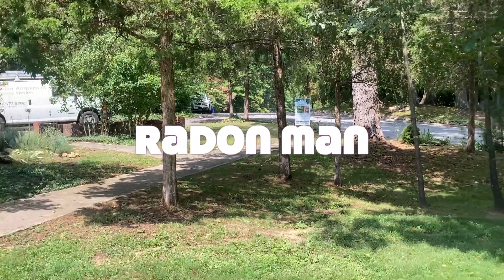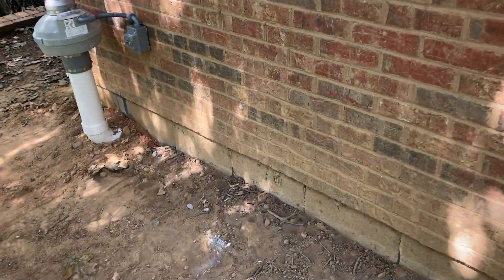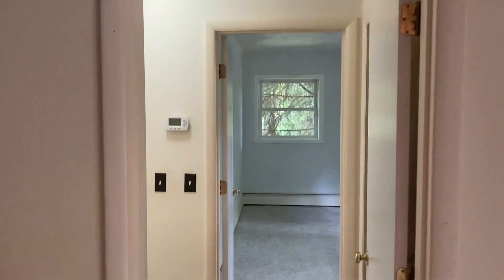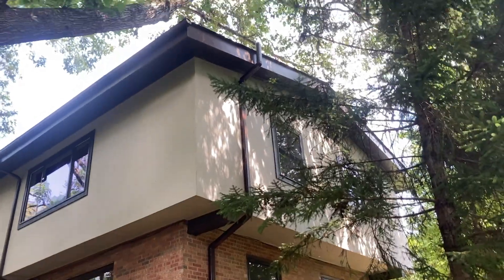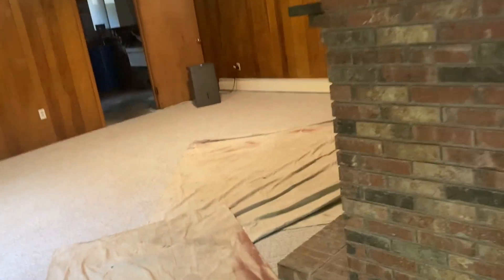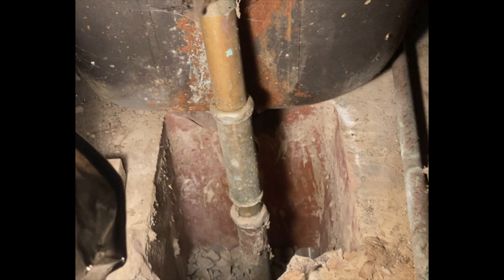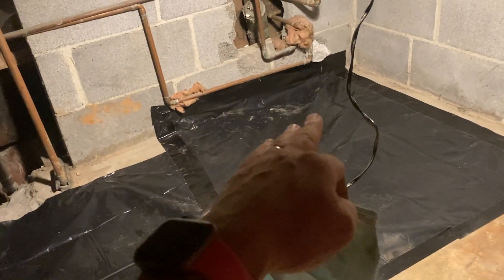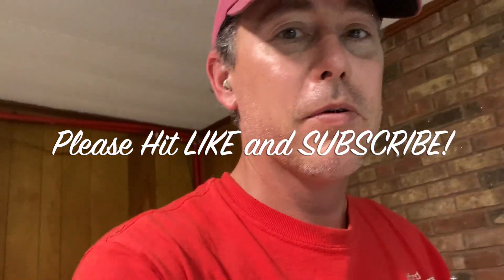Brief External Subslab Depressurization Video HD 1080p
This video shows how it is possible to remove radon from a home without any visible components of the system on the interior.